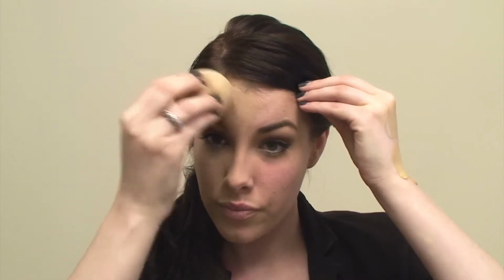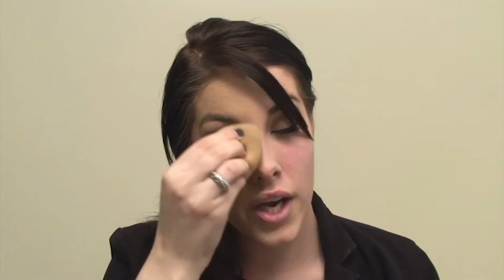Rain Drop Sponge Tutorial from J.Andre Sponges.com